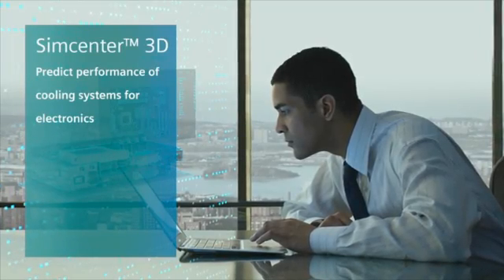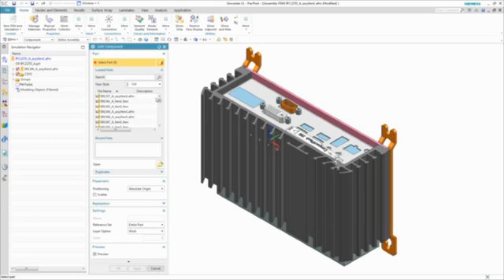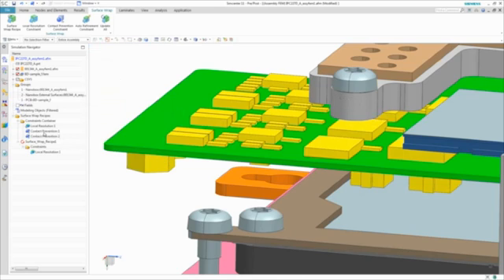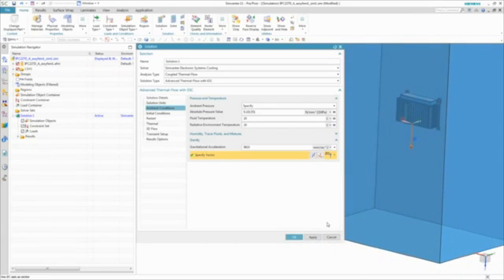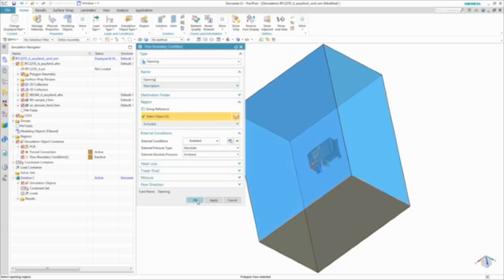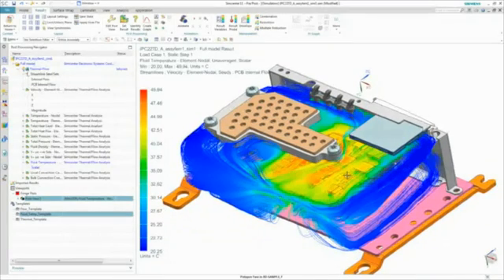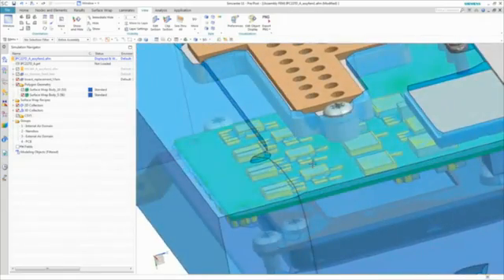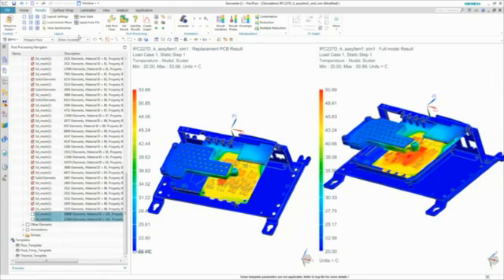NX 11 - Simcenter 3d - Solutions for Electronics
Simcenter 3D streamlines thermal-flow multiphysics to help electronics companies predict how well cooling systems will perform.